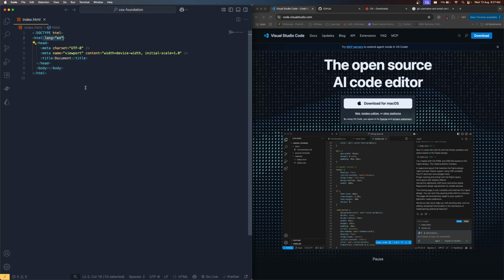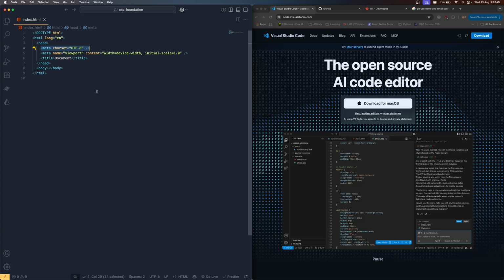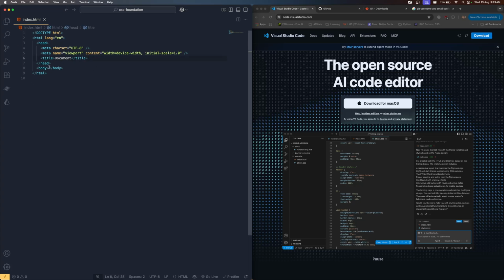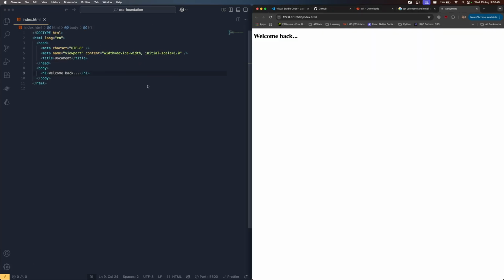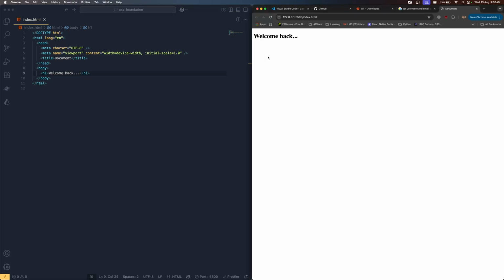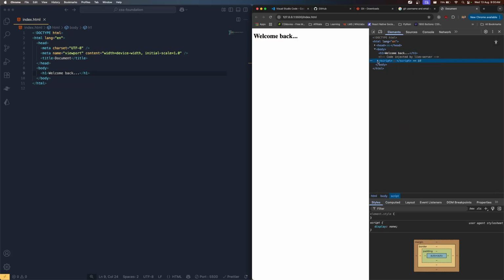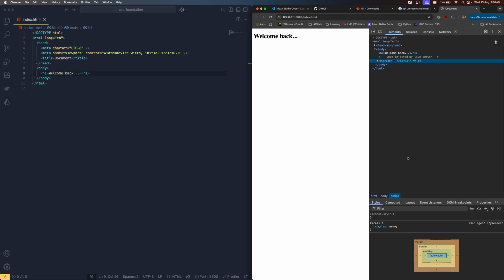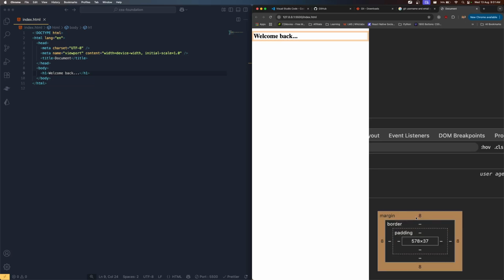🧱 Front-End Fundamentals Part 2 – HTML Introduction 🌐📄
Welcome to Part 2 of the Front-End Fundamentals series! In this session, we’ll dive into the basics of HTML (HyperText Markup Language), the backbone of every website. You’ll learn how HTML structures web pages and how to use different tags to create headings, paragraphs, links, images, and more.

By the end of this session, you’ll be able to write clean and semantic HTML that forms the foundation of any front-end project.

✅ What You’ll Learn in This Video:
✔️ Basic HTML document structure (!DOCTYPE html, html, head, body)
✔️ Common HTML tags (headings, paragraphs, links, images, lists)
✔️ The importance of semantic HTML for accessibility & SEO
✔️ Creating your first simple web page

💡 Why This Step Matters:
🔹 HTML is the building block of all web applications
🔹 Helps you create structured, accessible, and SEO-friendly content
🔹 Prepares you for styling with CSS and interactivity with JavaScript

In Part 3, we’ll introduce CSS and learn how to style your HTML pages to make them visually appealing.